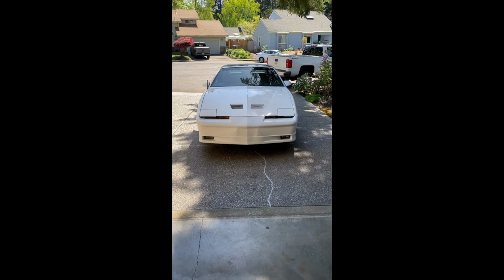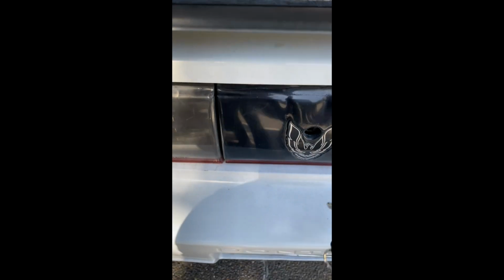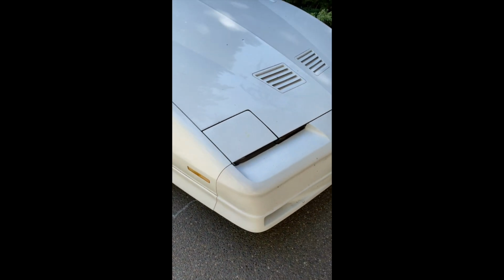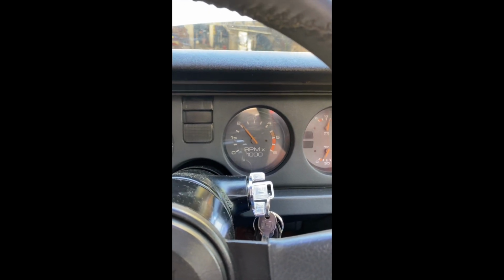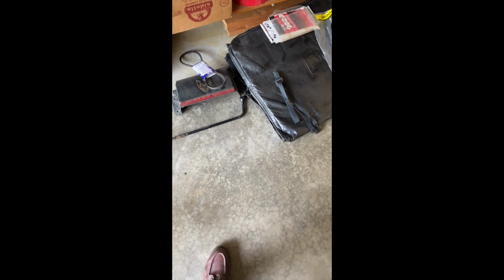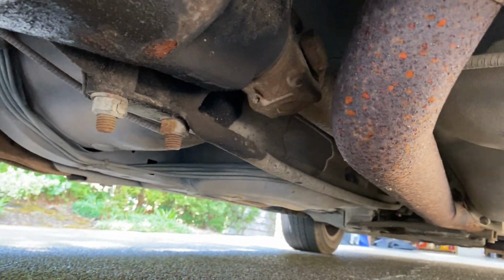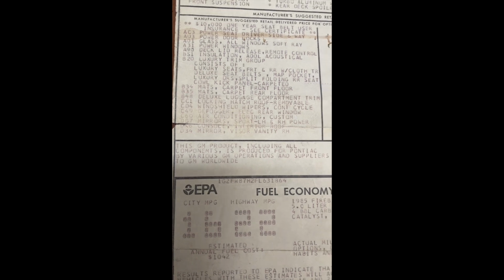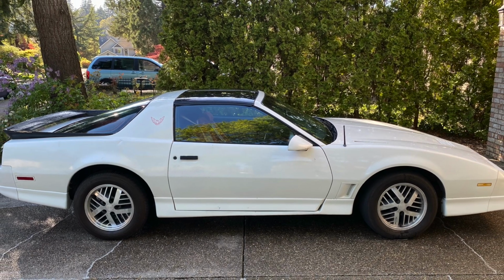1985 Trans Am Revival - Video 1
The first video in a series of videos documenting the restoration, or "revival", of an all-original 1985 Pontiac Trans Am WS6. This Van Nuys, California-built car came with a naturally-aspirated 305ci V8 engine, a TH700r4 automatic transmission, and a 9-bolt Borg-Warner limited-slip "Posi-Traction" rear differential.
Intro & Outro song, "Vintage Rock" by Ikoliks, Courtesy of Pixabay